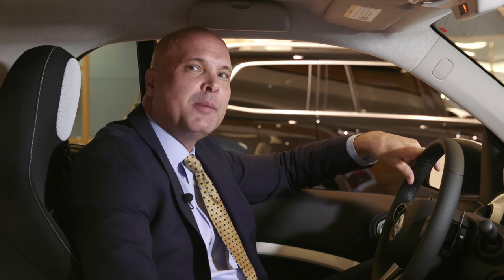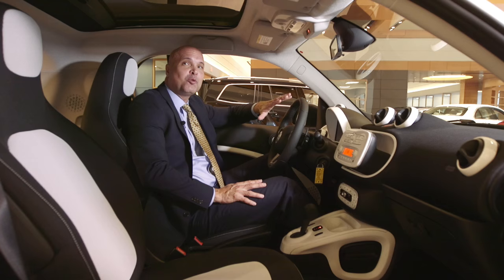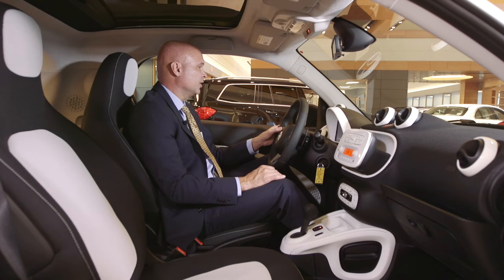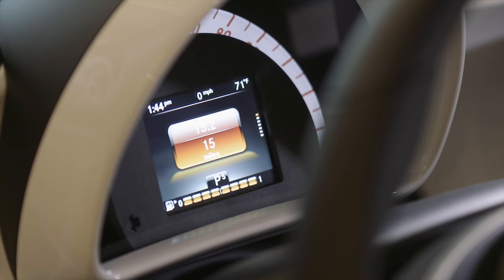2016 Smart Review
Park Place smart Center in Dallas and Fort Worth brings award-winning client service and the stylish smart line to the Dallas, North Dallas, Plano and Greater DFW areas. Visit us today and get behind the wheel of the zippiest car on the road.